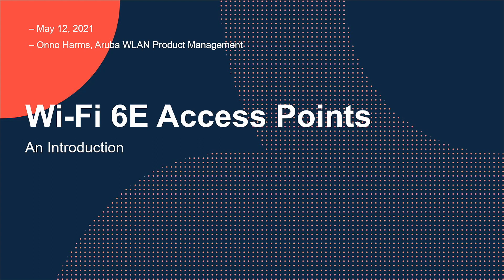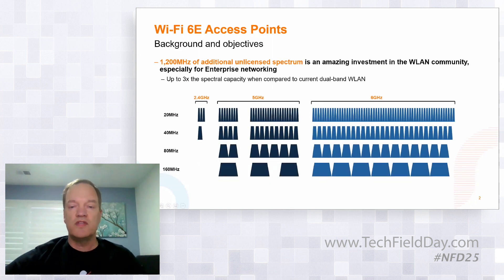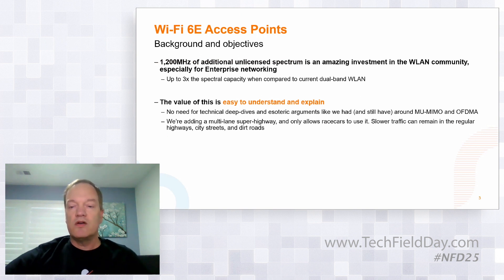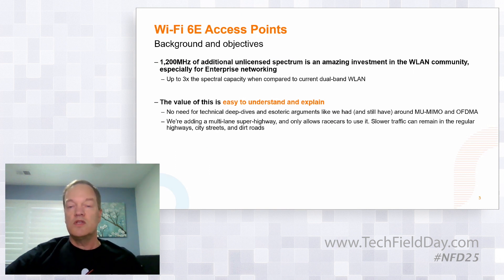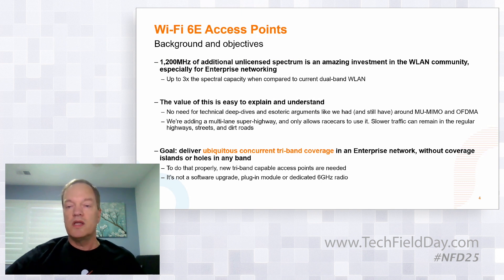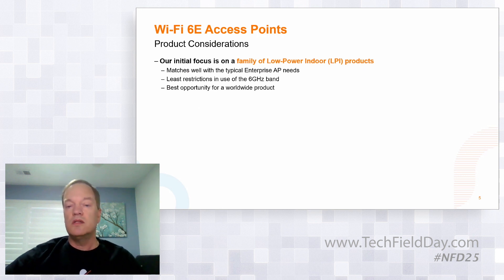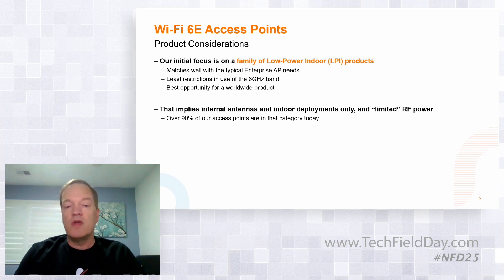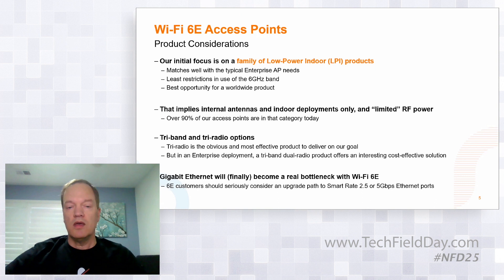Aruba Wi-Fi 6E APs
Discover how Aruba is building a better AP to meet the demands of Wi-Fi 6E.

Presented by Onno Harms, Sr. Director, Product Management, Wireless. Recorded at Networking Field Day 25 on May 12, 2021.